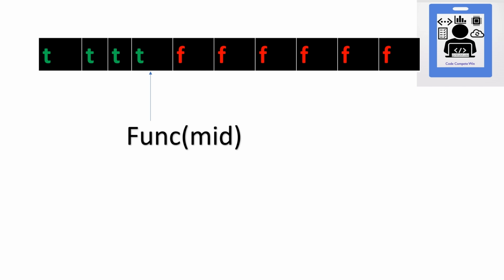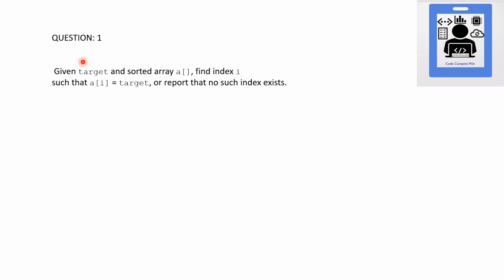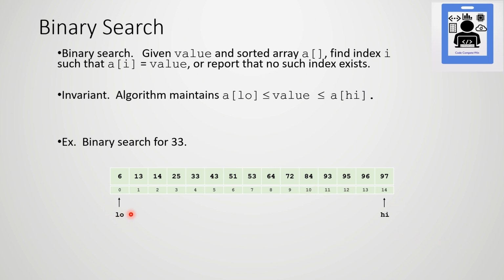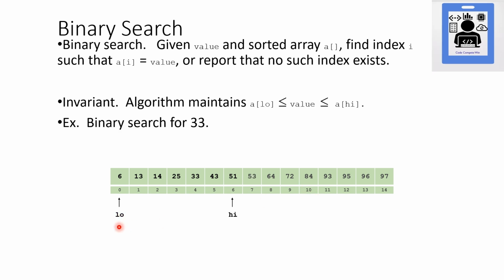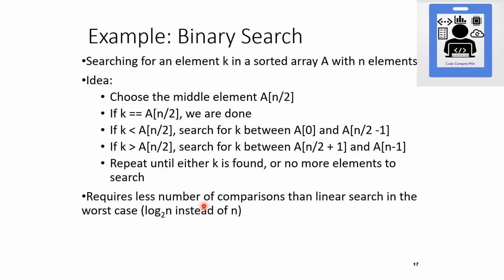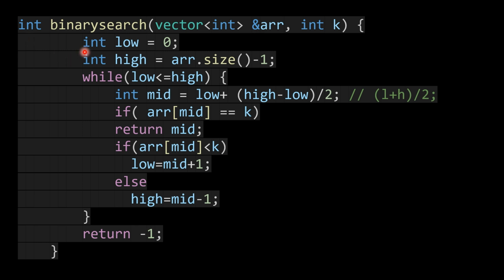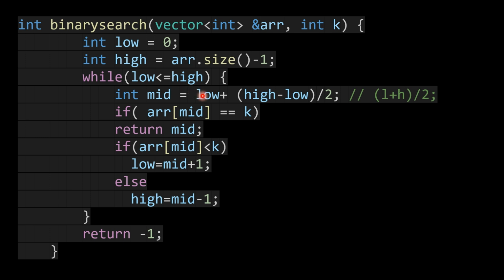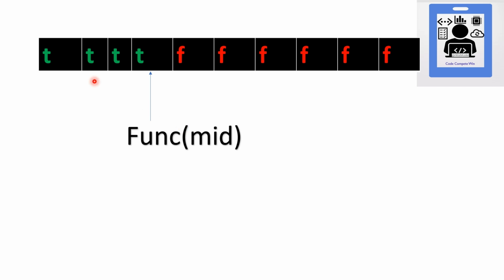Binary search part1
LeetCode:  33. Search in Rotated Sorted Array

CODE COMPETE WIN